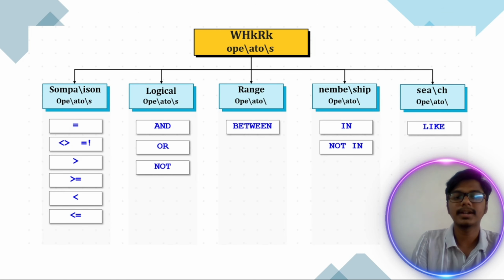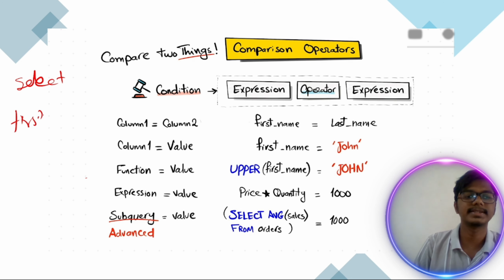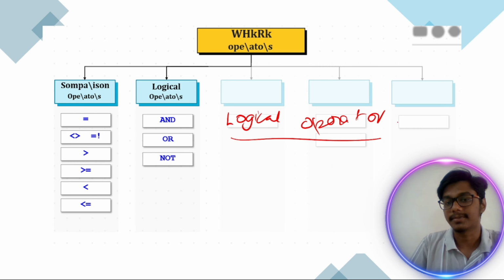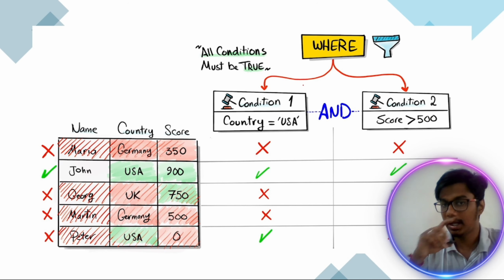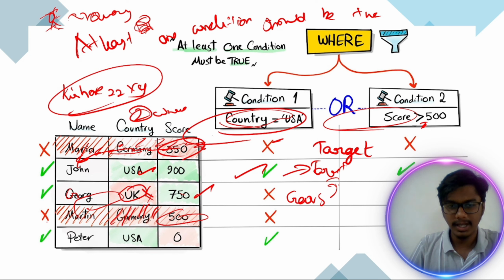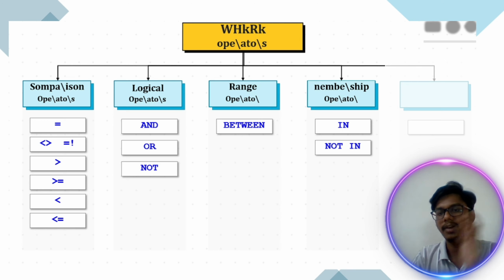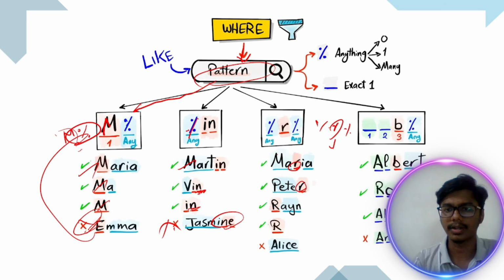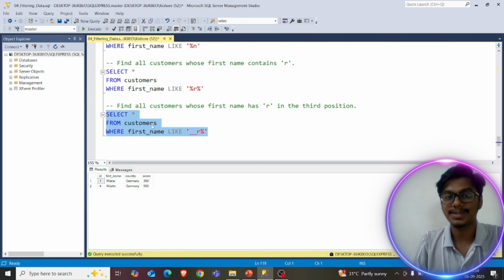SQL WHERE Clause Explained (2025) 🔎 | Filtering Data in SQL Queries with Examples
📊 Welcome back to the SQL Crash Course (2025 Edition)!
In this video, we focus on one of the most important SQL concepts: the WHERE clause.

The WHERE condition helps us filter data and retrieve only the rows we need. Whether you're a beginner learning SQL for the first time or preparing for interviews, this video will make filtering data crystal clear.

- What is the WHERE clause in SQL?
- How to filter data using different conditions
- Comparison operators (=, greater than, less than, greater than or equal to, less than or equal to, not equal to)
- Filtering using multiple conditions
- Using WHERE with text, numbers, and dates
- Real-world examples of filtering data from tables

- Students preparing for database interviews
- Data Analysts & Engineers needing SQL practice
- Anyone confused by SQL query filtering

💡 After this video, you’ll be able to confidently filter any dataset using WHERE in SQL.